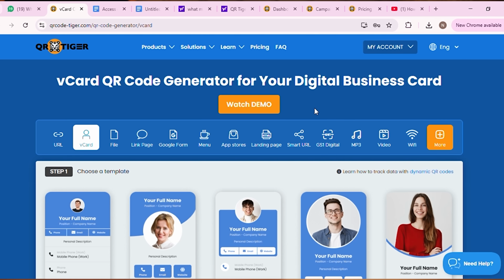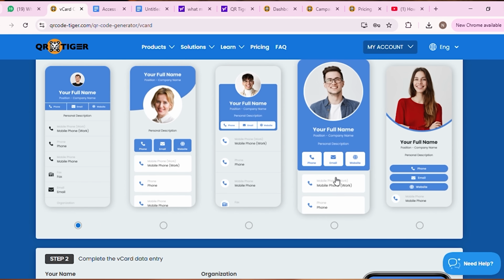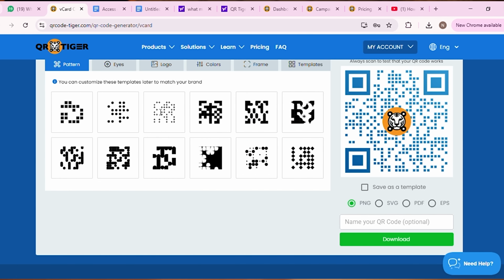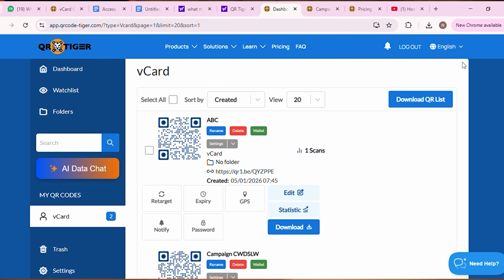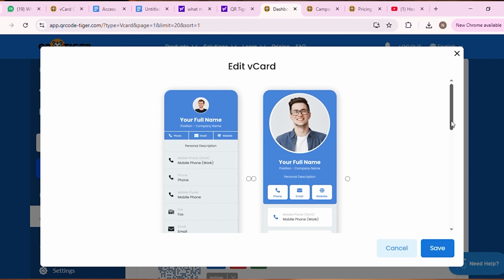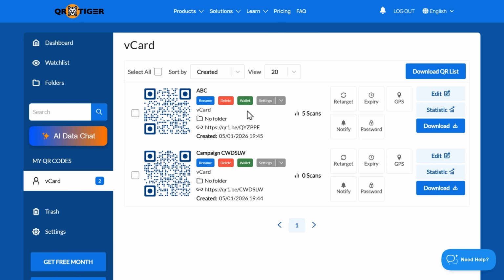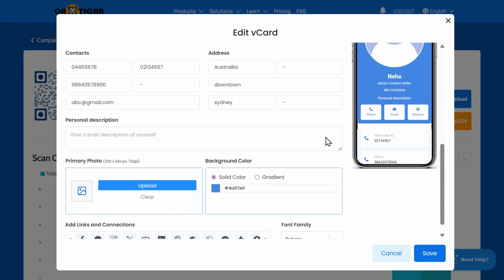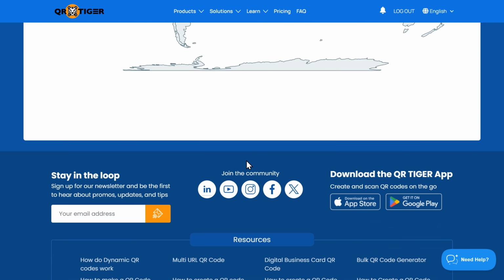Best Digital Business Card App — QR Tiger Review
Best Digital Business Card App 2026 | QR TIGER Review & Full Tutorial

Paper business cards are quickly becoming outdated — they get lost, damaged, and most people never even use them again. In this video, I’ll show you why digital business cards are becoming the smarter way to network in 2026 and how you can create one yourself using QR TIGER.

I tested QR TIGER’s digital business card (vCard) feature to see how easy it is to create, customize, and share a professional QR code business card. From dynamic QR codes and instant contact saving to scan tracking, analytics, and customization options, this platform offers a modern way to share your business information online.

In this video, we cover:

-What digital business cards are
-Why paper business cards are outdated
-How to create a QR code business card
-QR TIGER vCard walkthrough
-Dynamic QR code features
-Contact sharing and scan tracking
-Customization and analytics tools
-Why digital networking matters in 2026

Whether you're a freelancer, business owner, creator, or professional looking to improve networking, this video will help you find one of the best digital business card apps available today.